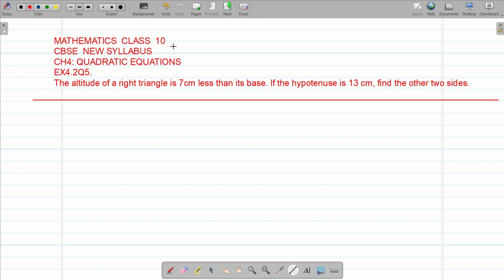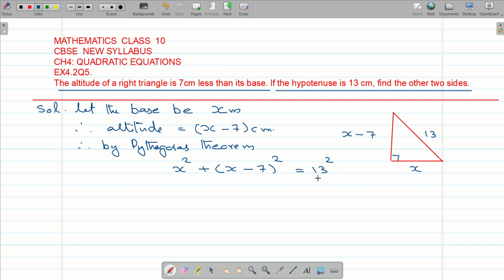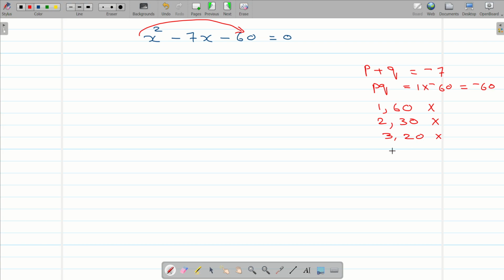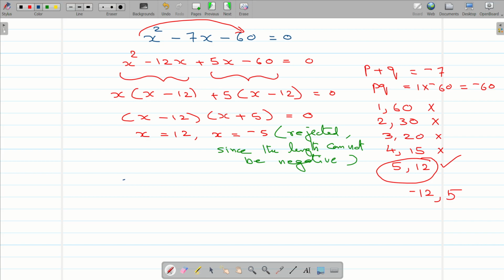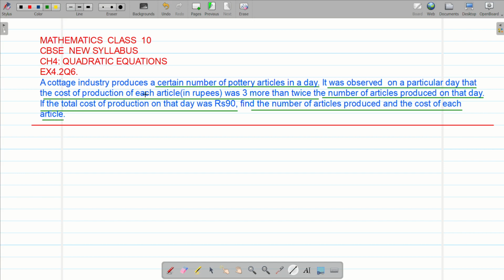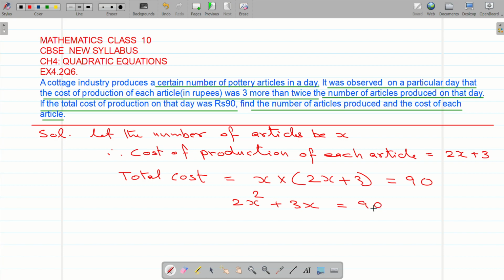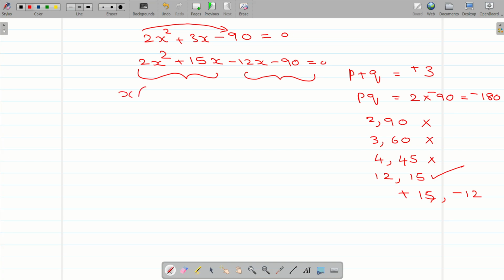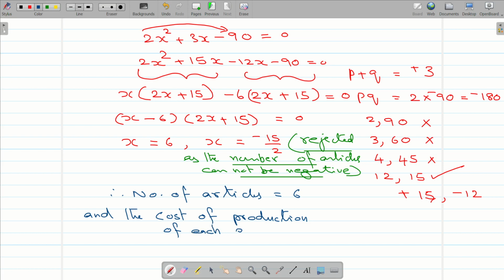CLASS 10 MATHS CBSE CH4: QUADRATIC EQUATIONS EX4.2Q5 & 6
EX4.2Q5 & 6